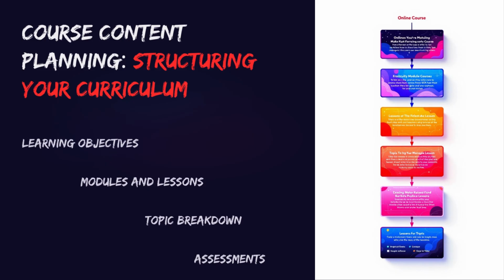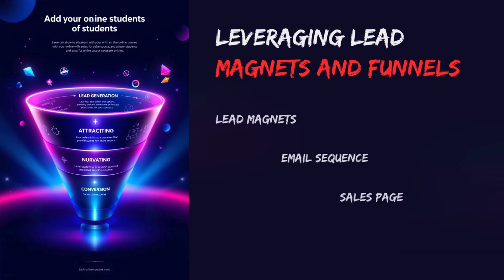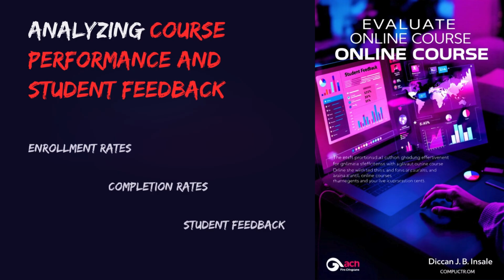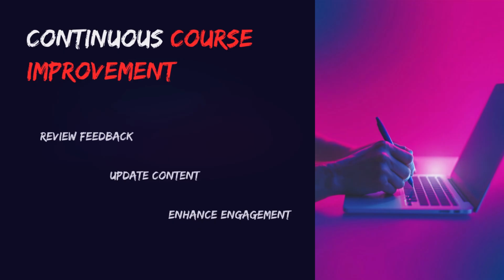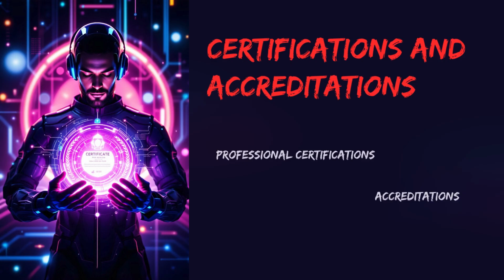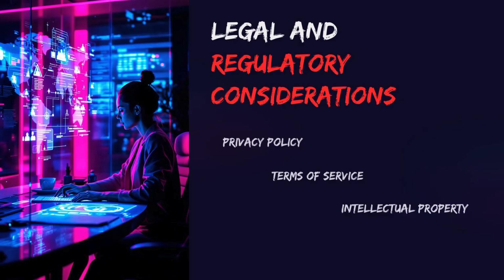🚀 How To Create In-Demand Online Courses | Ultimate Step-by-Step Guide 💻🎓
Are you ready to design and sell an online course that actually makes money? This ultimate guide walks you through the entire process of creating in-demand online courses from scratch—researching hot topics, designing high-quality content, recording professional videos, and marketing your courses effectively. 🌟

Whether you're a beginner or looking to revamp your current courses, this video is packed with actionable tips and tools to help you stand out, attract the right audience, and sell more courses online. 🙌

📌 What you'll learn in this video:

📚 How to research profitable course topics.
🎥 Tools to create engaging video lessons easily.
🧠 How to structure and plan your course content.
🔥 Marketing strategies to reach your target audience.
💡 The secret to making your courses IRRESISTIBLE!
💡 Ready to turn your expertise into profitable online courses? This video will guide you each step of the way to launch courses that learners LOVE and BUY repeatedly. 🤑

🔗 Resources Mentioned in the Video:

Free Online Course Creation Tools
Best Microphones for Course Recording
Platforms to Sell Your Courses